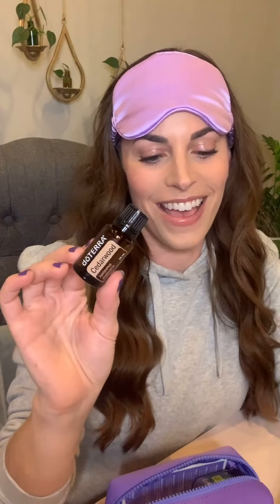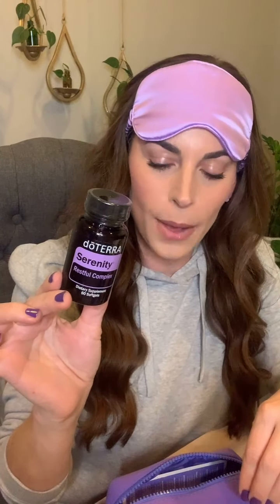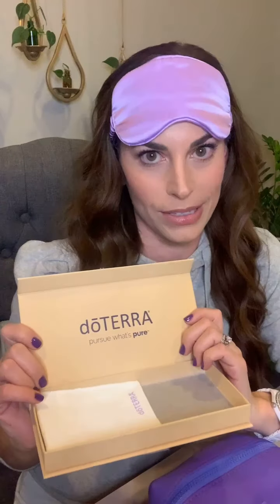Breathe right. Sleep tight. Inside the NEW doTERRA wellness programs! {S. 219}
📽That's a wrap on April’s continuing education live workshop #219 ALL ABOUT the new powerhouse doTERRA wellness tracks. Connecting w/ all of you, & sharing this collective dialogue is my fav.

Easy practical ways to harness your doTERRA tools is something that never gets old for me.🤗

💜🤍To recap, we unpacked details on the new sleep support and respiratory support wellness tracks.
Some special things to note are what I call HIDDEN EASTER EGGS, items that are NOT available for purchase, in these kits: handheld personal aroma diffuser, mini bath salts, eye mask, & the gratitude journal w/ 30 days of gratitude prompts to complete before bed.

for individual posts on each of these kits because y'all know I need to keep the pantry stocked for you to help yourself at all times!

Which are you most excited for?
Drop a 💜for sleep
Drop a🤍 for respiratory

Can't wait to see how you love these when you make them for your fam! Which recipe are you going to try first?⤵️

Upcoming broadcasts:
✅5/1
✅5/13
✅6/1
✅6/10